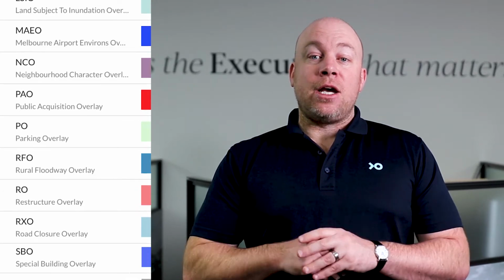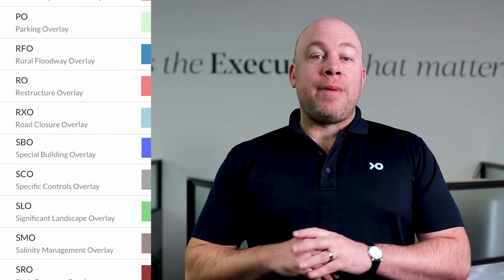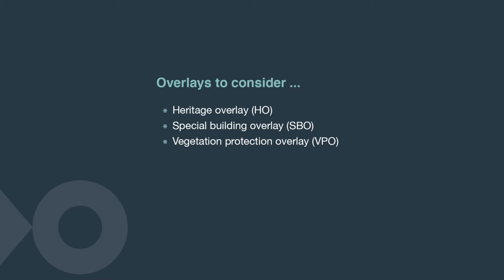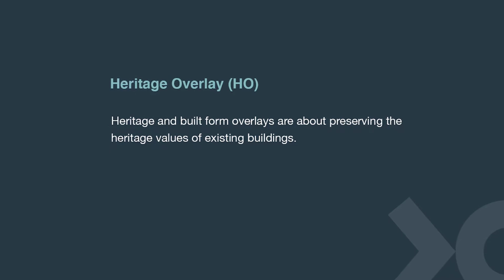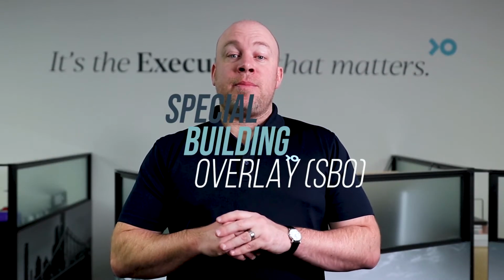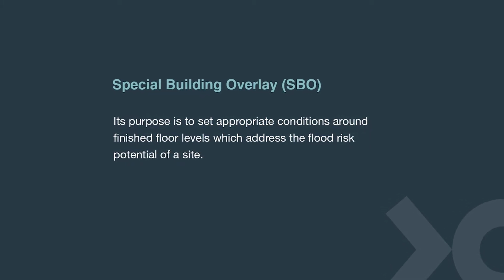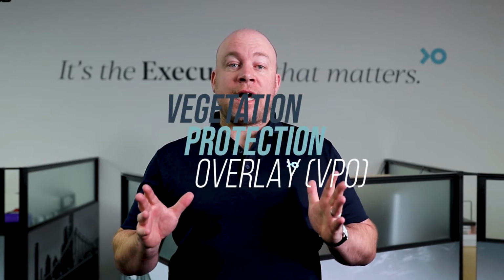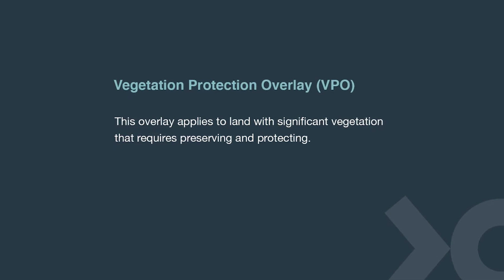Planning Overlays in Property Development: What You MUST Know!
In this video, Pete explains planning overlays with relation to residential property development projects and in particular dual occupancy, multi townhouse and duplex projects.

00:00 Introduction
00:50 The first thing to consider when looking for a residential development site
01:05 Planning overlays are different to planning zones
01:37 Overlays top consider as a residential property developer
01:45 Heritage overlay explained
02:15 Special building overlay explained
03:09 Vegetation protection overlay explained
03:38 Significant landscape overlay
04:26 Wrapping up